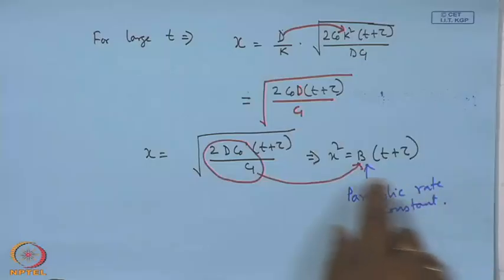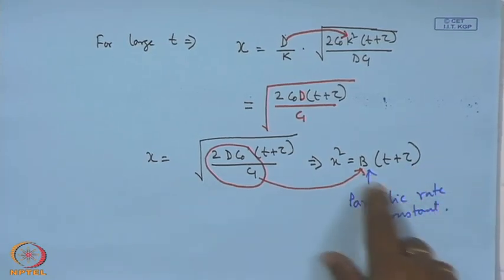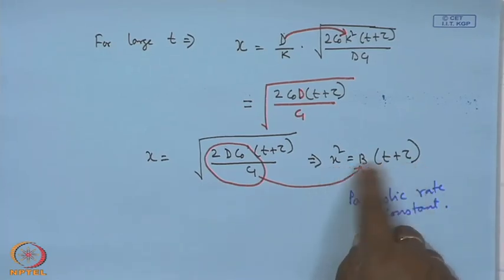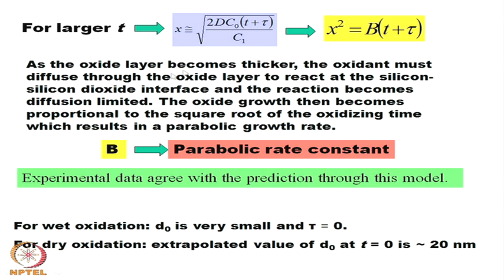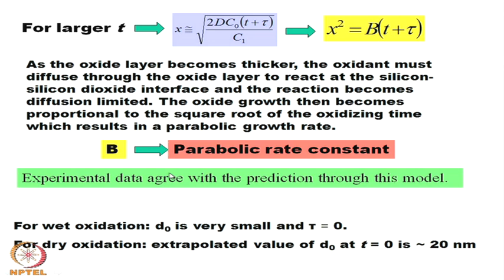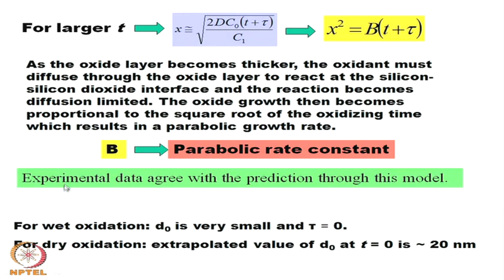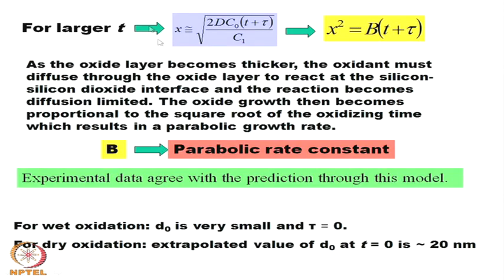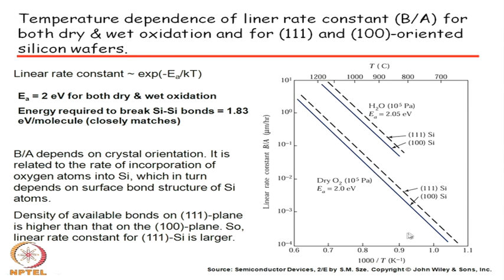Mod-01 Lec-36 Oxidation - II